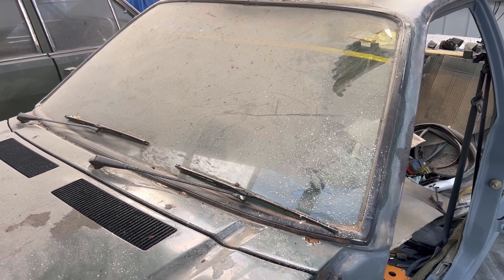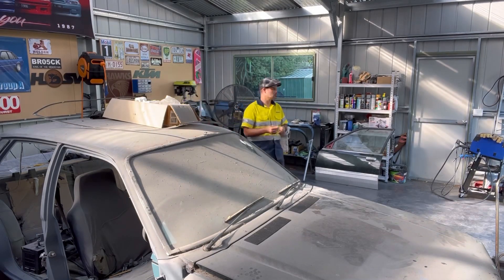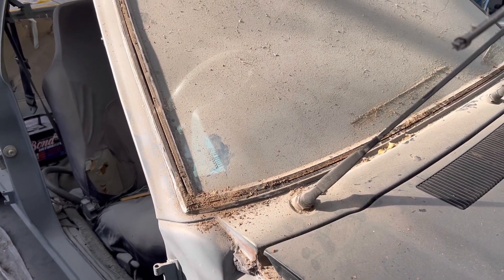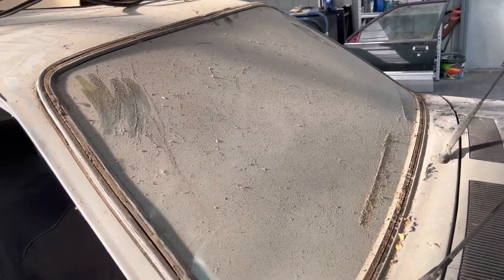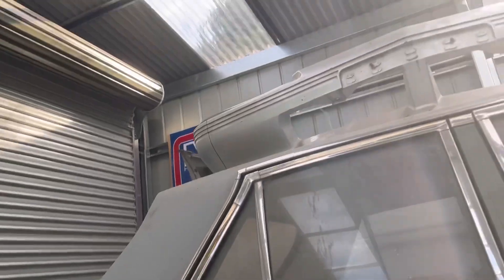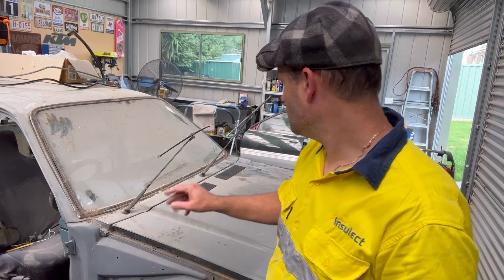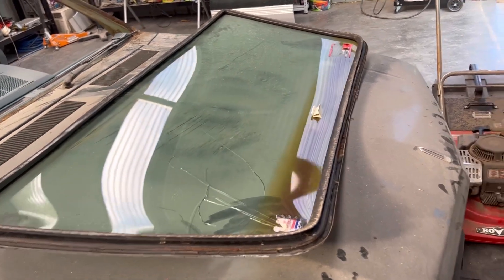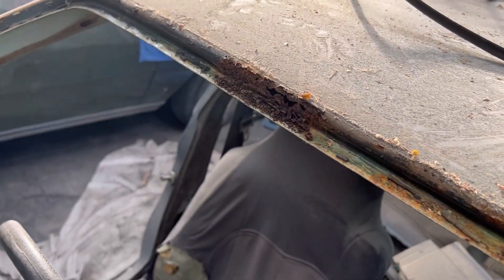VK COMMODORE Front window removal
It’s time to get the front window out and see how much rust is hiding behind it.